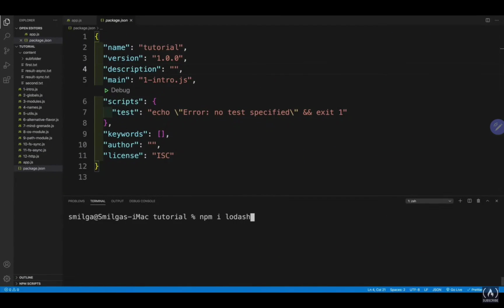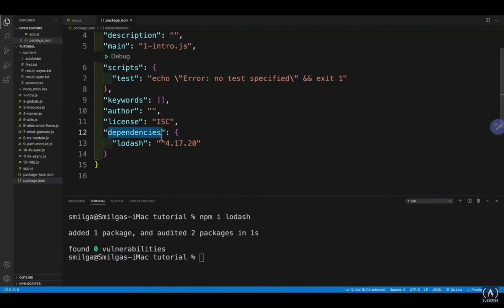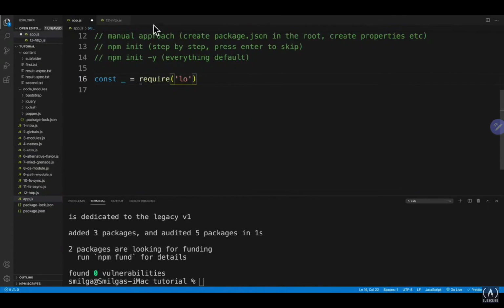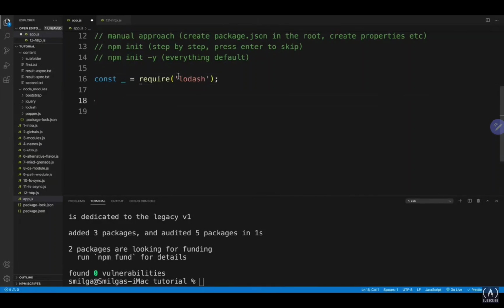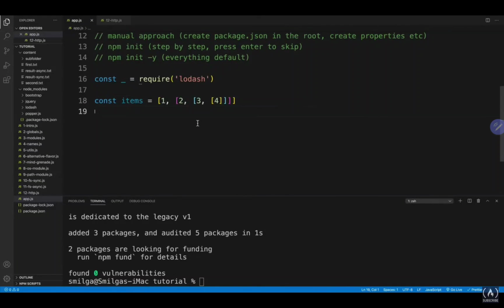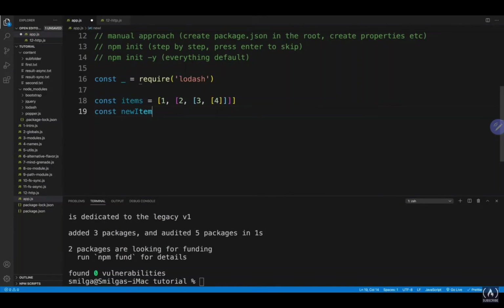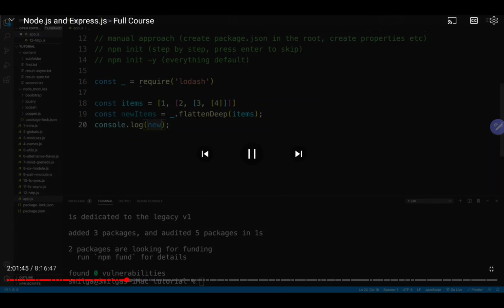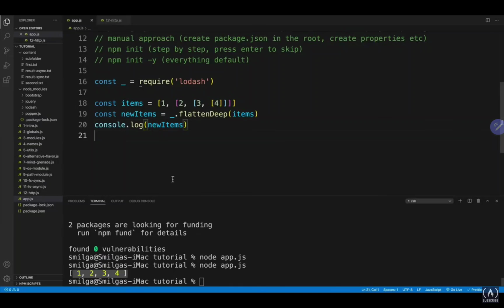node.js 12 ' using npm dependencies